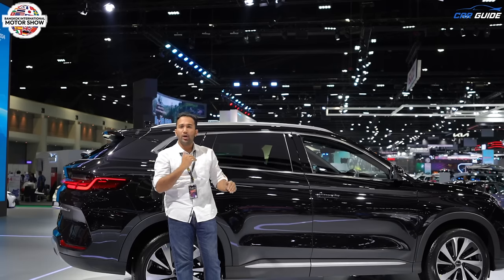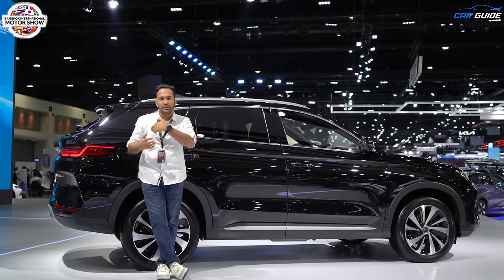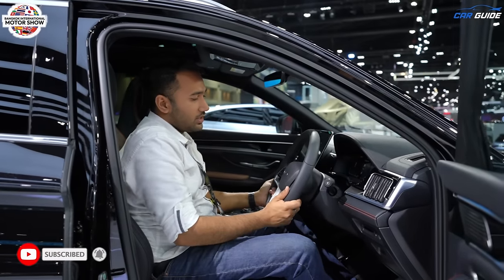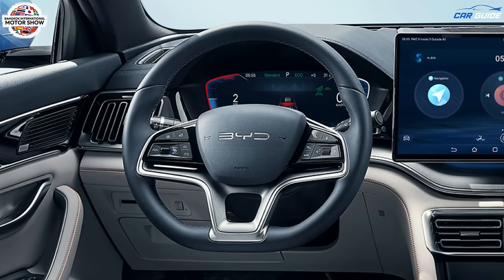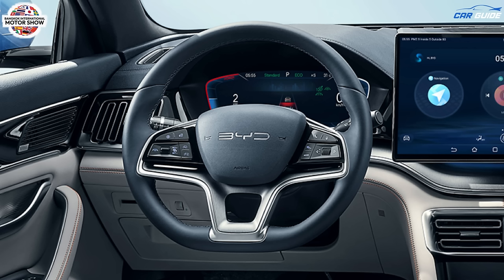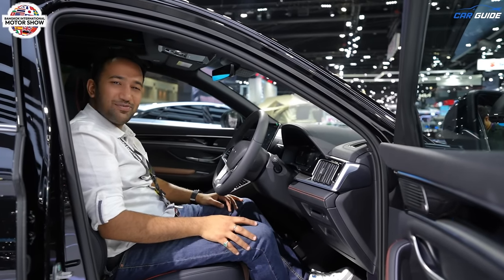Tata Harrier Rival - BYD Seal U Hybrid SUV - 22KMPL Mileage | 5 Star Safety | Best Petrol SUV ?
Latest Car Reviews India | All New BYD Seal U Hybrid SUV with Petrol Engine and 22kmpl of Mileage, 5-star safety, ADAS features, premium and luxurious features, and more. This BYD Seal U Hybrid SUV competes with cars like the Tata Harrier SUV, MG Hector SUV, Hyundai Creta 2024, Kia Seltos Facelift, Mahindra Scorpio N, Mahindra XUV700 2024, and a lot more.

BYD Seal U also has an all-electric version in some international markets with 500 km of real driving range and an 88kWh Battery with fast charging capabilities.

BYD Seal
BYD Seal U
BYD Seal Hybrid SUV
BYD Seal SUV
BYD India
BYD Seal India
BYD SUV India
New SUV
Tata Harrier
Tata Harrier SUV
Tata Harrier Petrol
Tata Harrier 2024
Mahindra XUV700
Mahindra XUV700 Facelift
Mahindra XUV700 2024
Hybrid SUV
Haval H6 PHEV
GWM Haval H6 Hybrid
Great Wall Motors SUV
BYD India Cars
Build Your Dreams
BYD Atto 3
Best Hybrid SUV
Petrol SUV
Mileage SUV
Bangkok International Motor Show 2024
About this Channel : Hello friends, hum rozana aapke liye cars ke related news aur offers upload karte hai. Regular videos publish ki jaati hai humare channel par aur sare important topics cover kiye jaate hai voh hindi language mein.